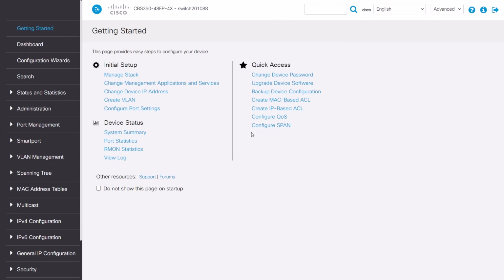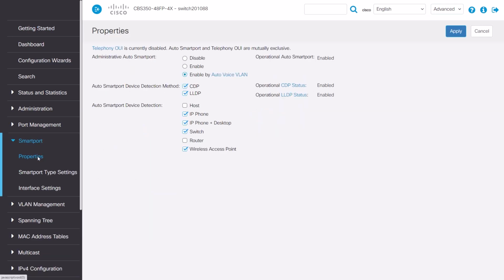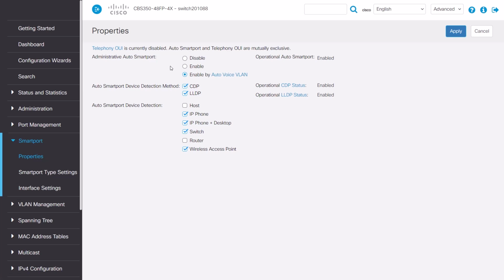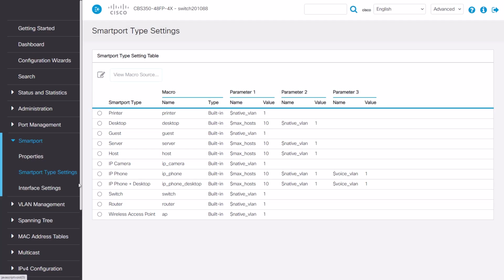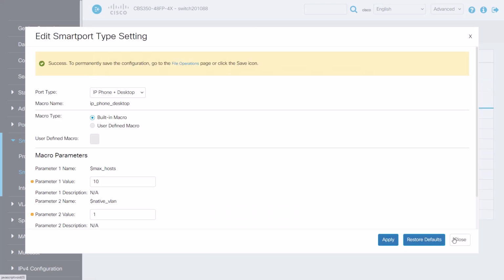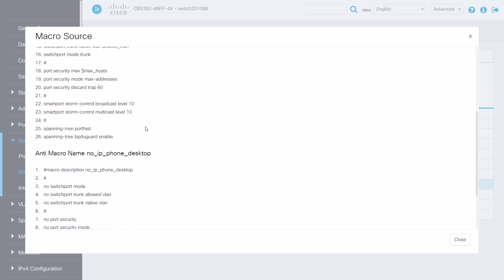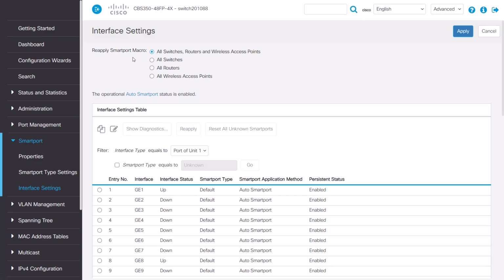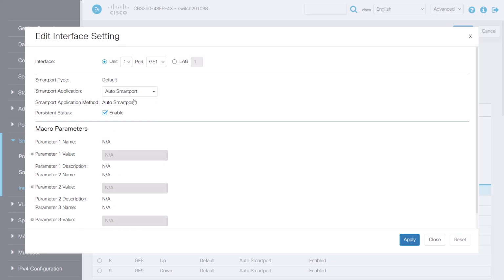Smartports on Cisco Business Switches | Simplify Network Configuration and Security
In this Cisco Tech Talk, we explore how Smartports on Cisco Business Switches simplify network configuration by automatically applying the correct settings based on the type of device connected to the switch. Learn how to use Smartports to optimize network performance, enhance security, and streamline management.

  What you’ll learn in this video:
  – How Smartports work and simplify switch port configuration
  – The benefits of using Smartports for enhanced security and network optimization
  – How to configure Smartports on Cisco Business switches for automatic device detection

  Smartports offer plug-and-play convenience for device management, ensuring your network is easy to configure, secure, and optimized for performance with minimal manual intervention.